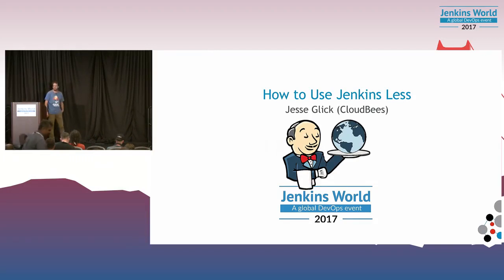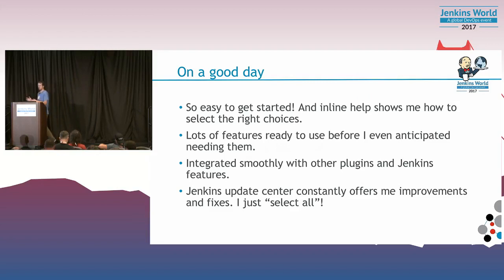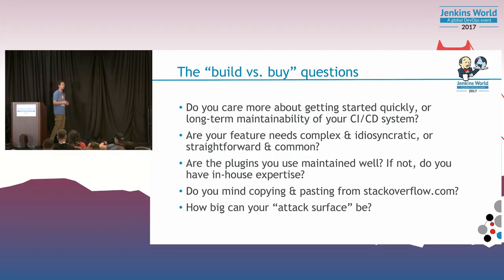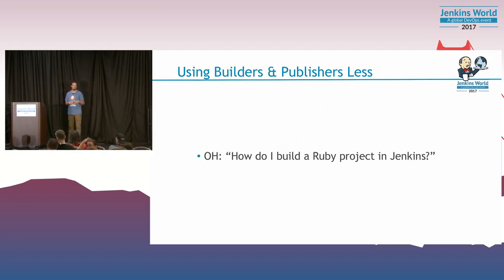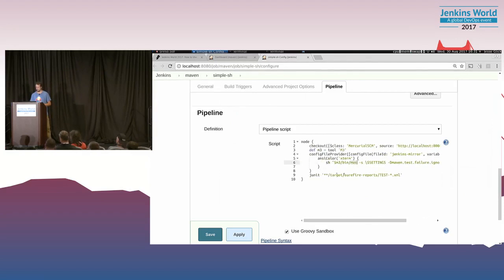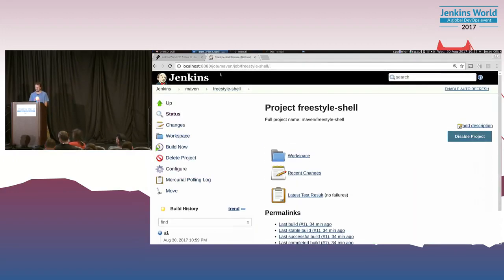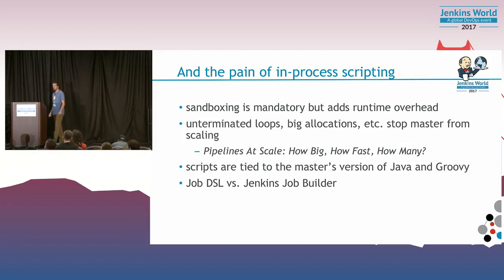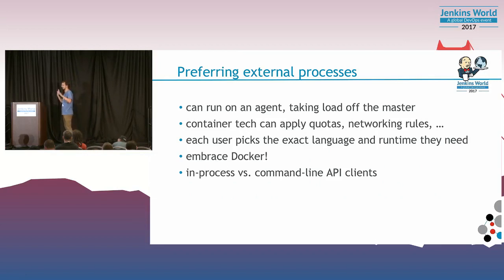Jenkins World 2017: How to Use Jenkins Less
Every person who wrote a Jenkins plugin, or a feature included in a plugin or Jenkins core, was trying to let users solve some problem more easily. The trouble is that some of these plugins are old and not so well maintained. Even when they are, every feature your CI/CD system relies on has a not-so-hidden cost: unknown or unaddressed bugs; complex UI with sparse documentation; lack of support for very new or exotic tools or protocols; small user community with little collective knowledge; risk of behavioral changes or regressions during upgrades. Therefore a smart administrator needs to understand the difference not only between critical and nice-to-have- features, but also which behaviors must be implemented in Jenkins as opposed to those which are mere conveniences that could be handled differently. “Building vs. buying” should not be a reflexive choice.

In this talk we will study some Jenkins capabilities from the perspective of whether and how you could get the same effect without them; in other words, the unique value of Jenkins feature code. Can you send mail/chat notifications without a special plugin for that system—and pick the right recipient(s) and message? Can you “check out” an SCM repository into a workspace as part of a Jenkins-neutral build script—or will you be stuck getting tooling, credentials, and changelogs right? When can and should you write Pipeline libraries instead of using a plugin? What is the difference between build “wrappers”, custom “project types” and custom build “steps” when it comes to using complex tools? Do you need a report plugin tailored to your reporting tool or will a more generic integration serve as well?

Expect to see demonstrations of different approaches to the same problem which illustrate the trade-offs between tighter integration with the Jenkins UI and other features; vs. transparency, flexibility and self-reliance.